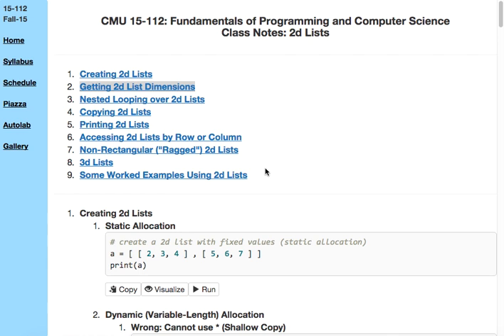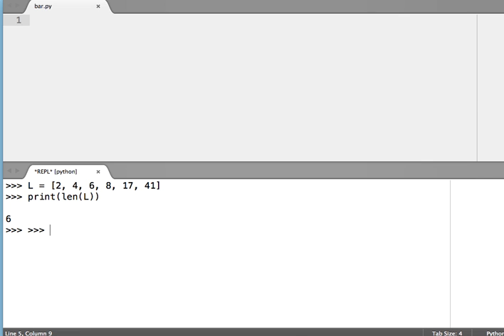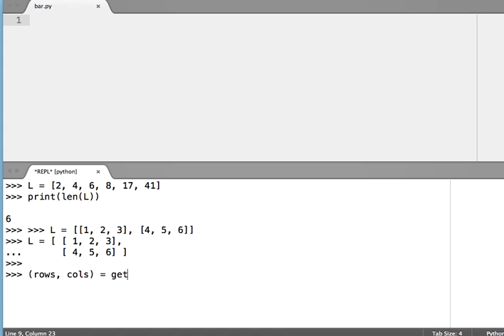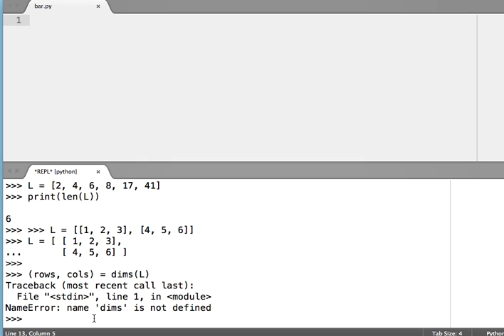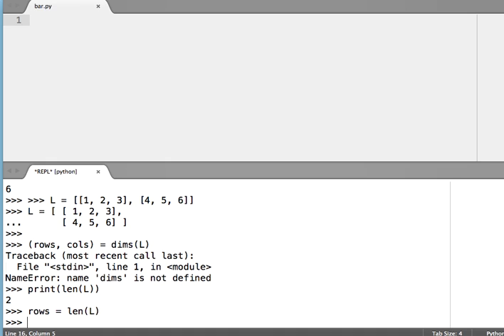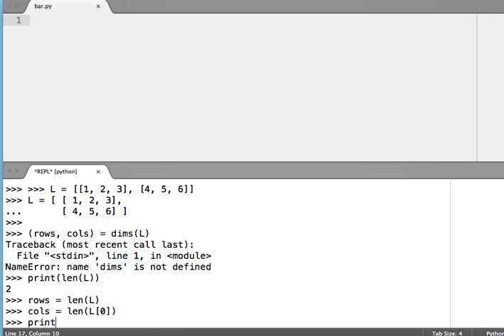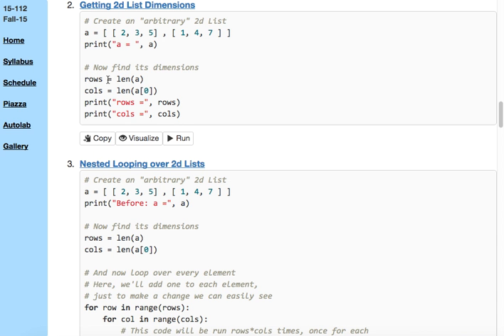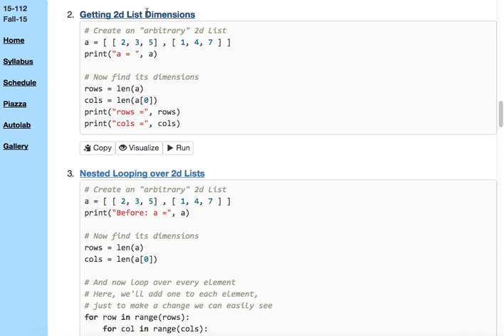15 112 f15 2d lists part2 dims v1